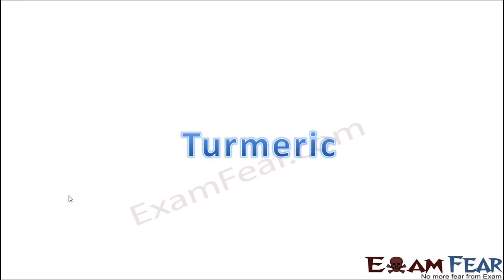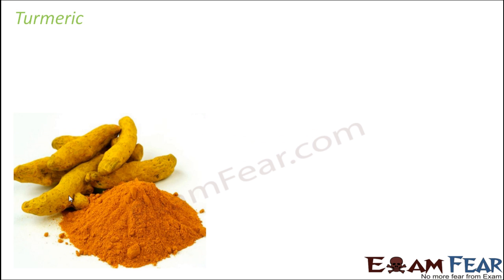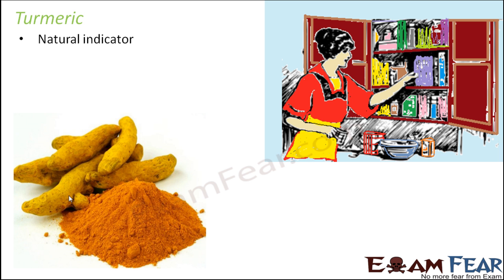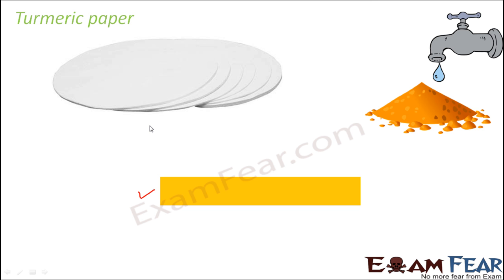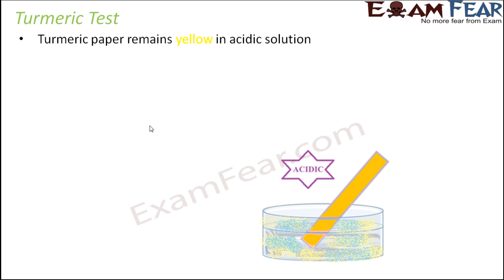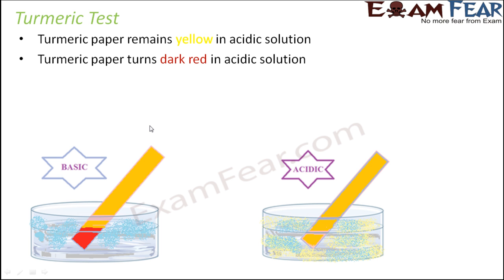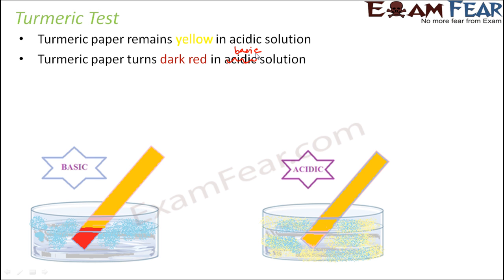Chemistry Acid Base Salts Part 6 (Turmeric Test) Class 7 VII